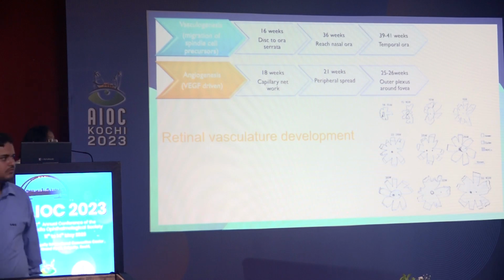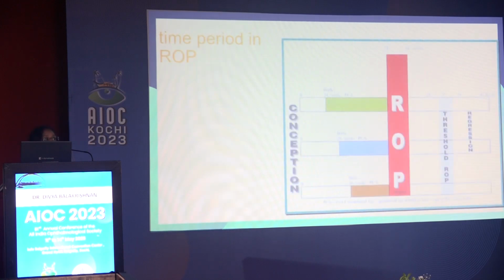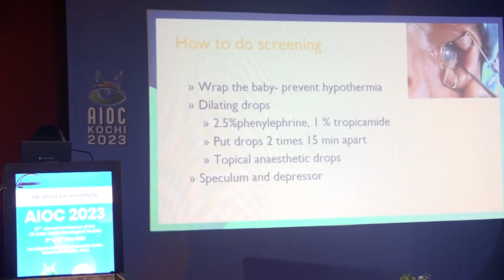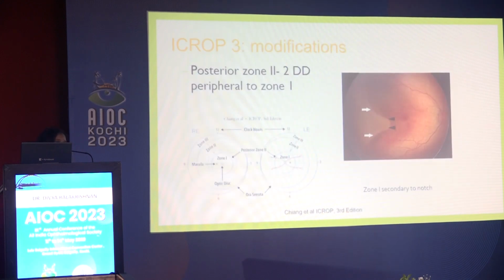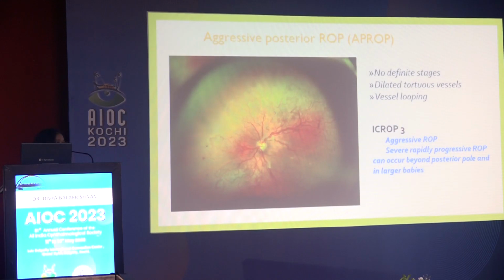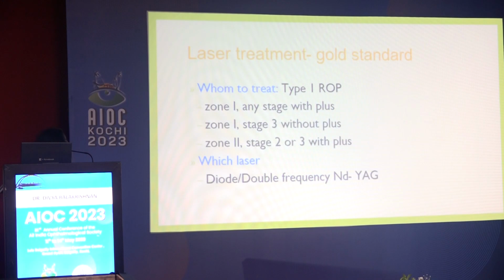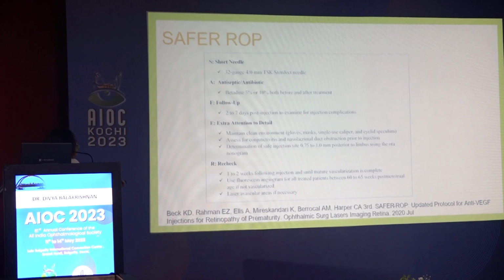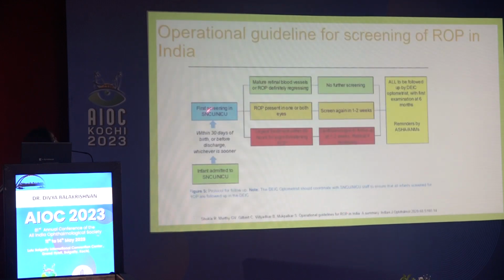AIOC 2023 GP183 topic Dr Divya Balakrishnan Key Points in ROP Screening and Management